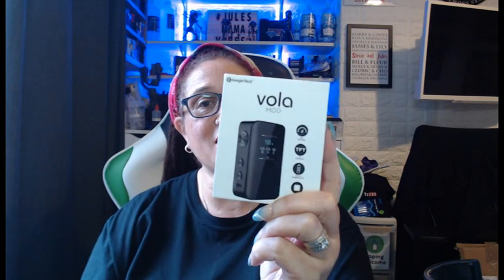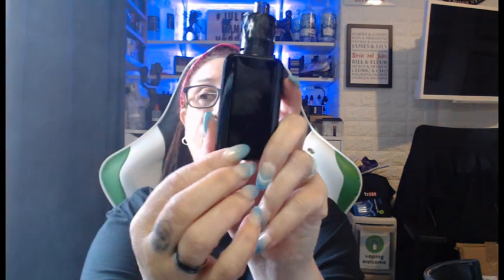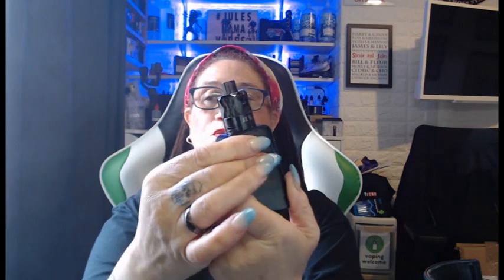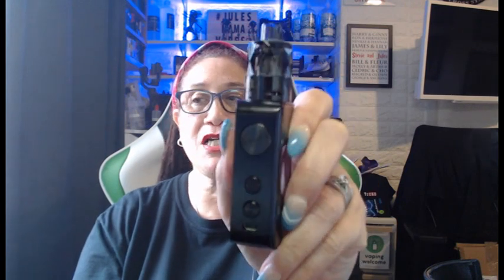KangerTech Vola Mod Review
Hi guys, today I give you my thoughts on the KangerTech Vola Mod.

I try to be as honest as I can but at the end of the day I'm sharing my thoughts with you and you may not agree with them all, but that’s fine as we are all different and unique.
I hope you enjoy my strange, quirky way of reviewing. Love u muchly!!

Would you like to help me? If you would like to help my channel grow, then please don’t hesitate to get in touch with me at or if you wish, you can also donate via Paypal using the same email address. Your help would be greatly appreciated.